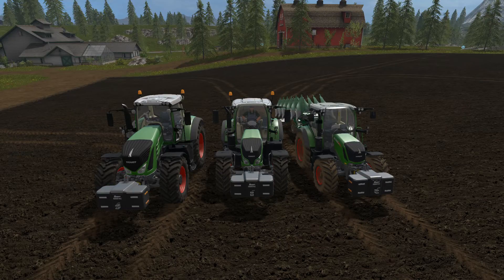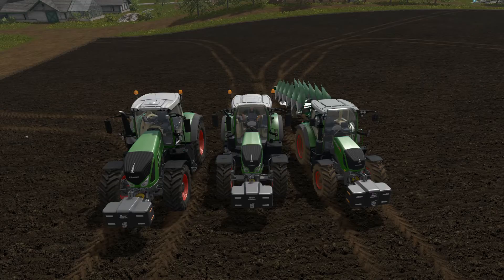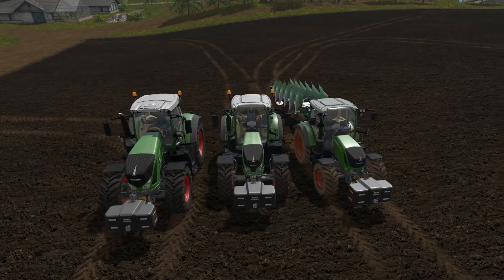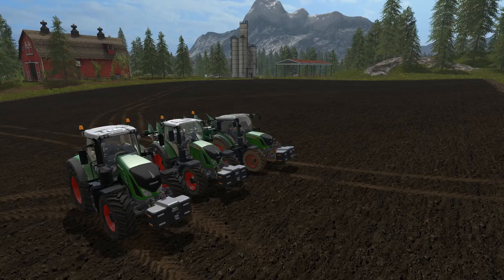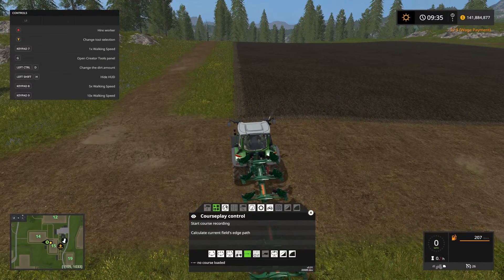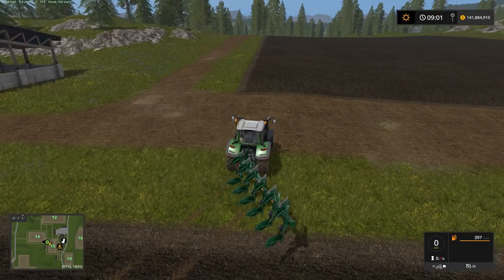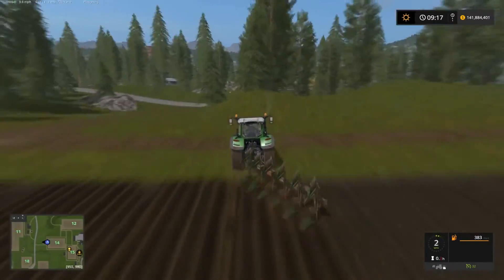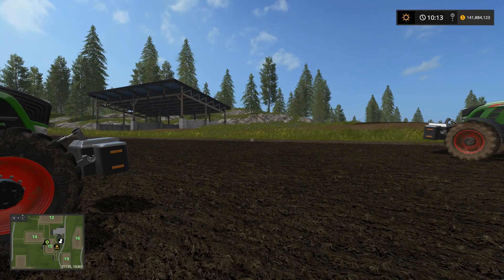FS17 - Does Horsepower Matter?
In this video, we evaluate how differences in horsepower can impact the performance of an activity, including, running an implement with an under rated tractor, a correctly sized tractor, and a tractor with significantly more horsepower then is required.